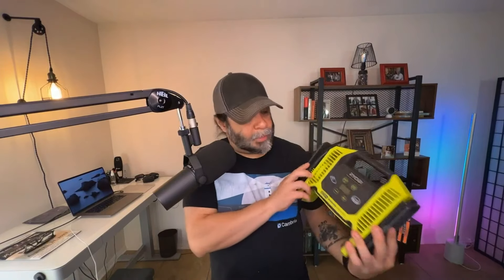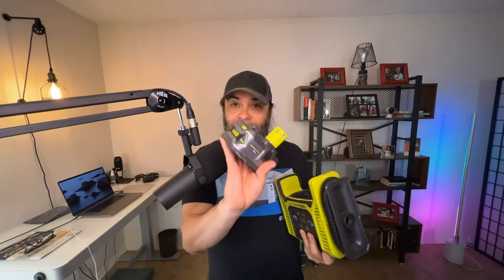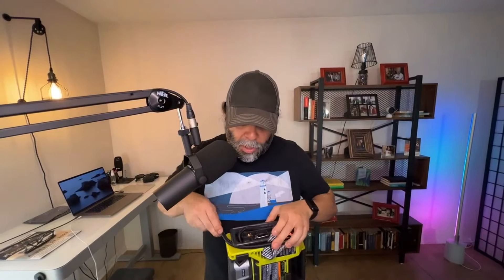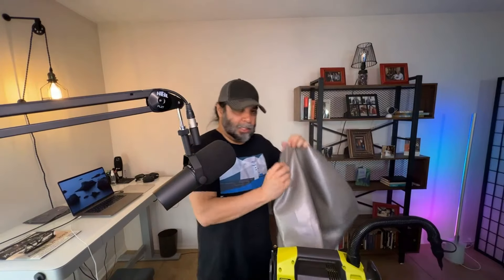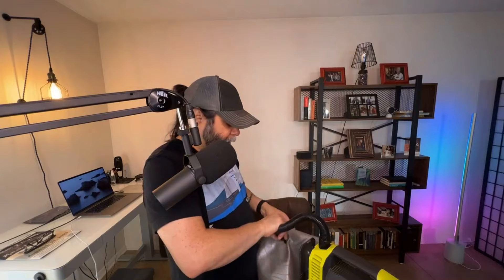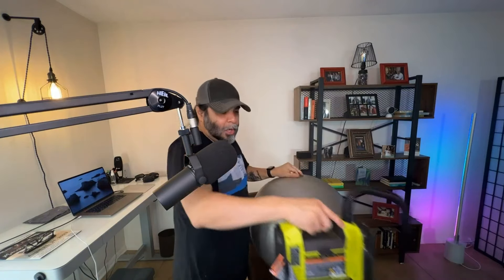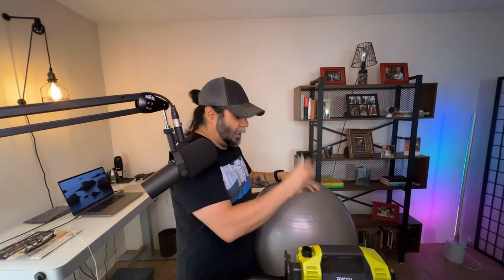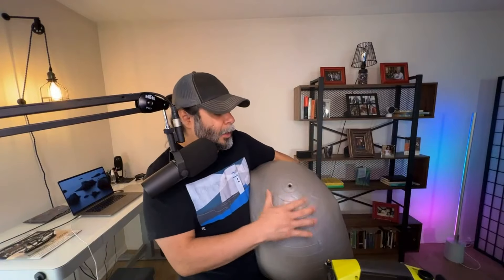RYOBI 18V ONE+ Dual Function Battery Powered INFLATOR DEFLATOR Review